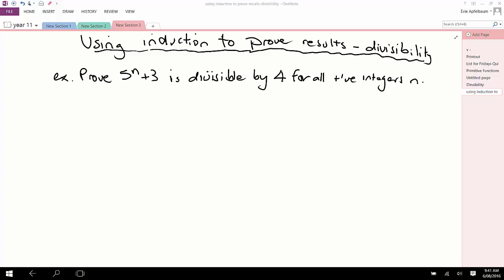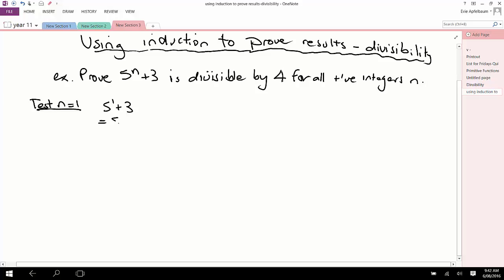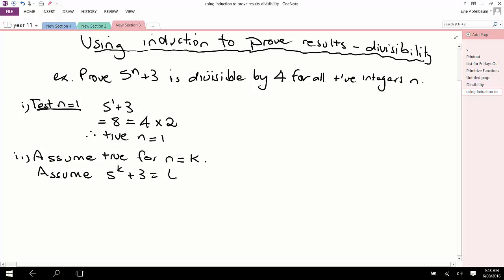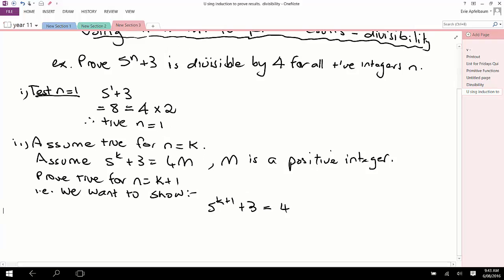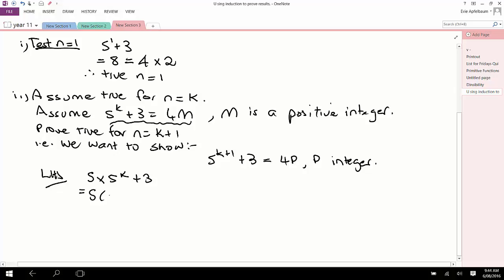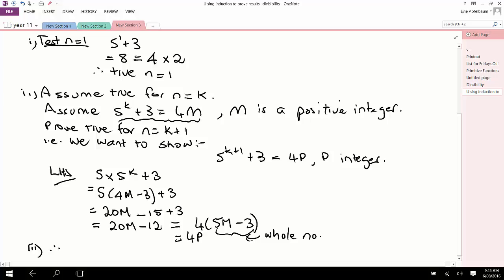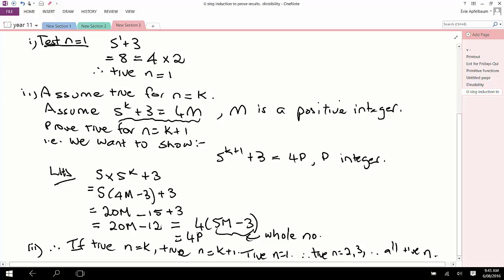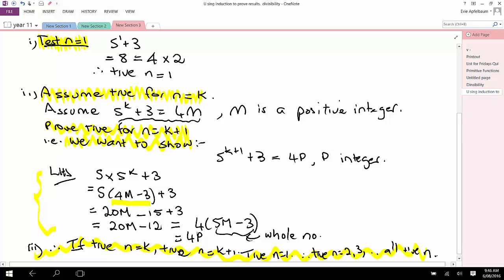Induction Example 3